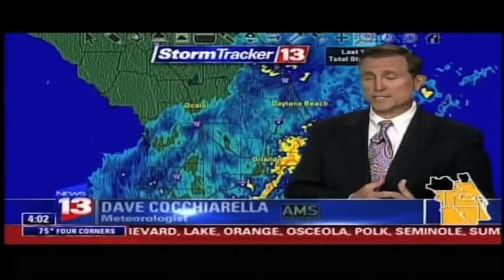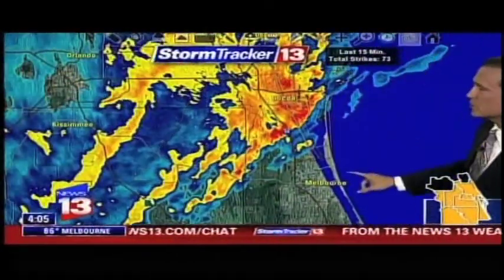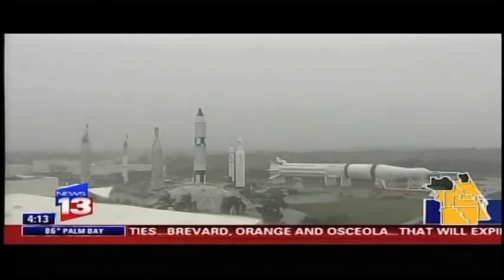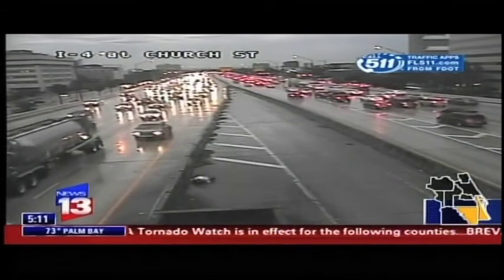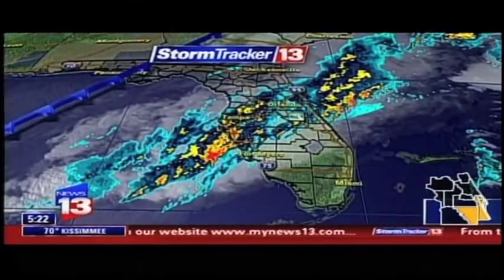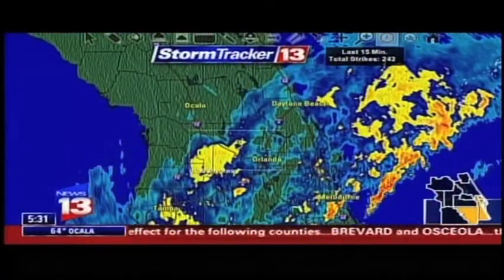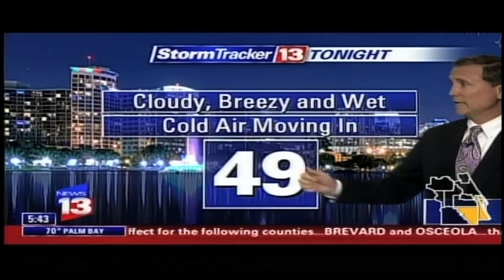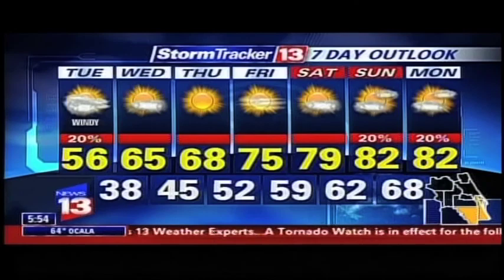D COCCHIARELLA 4PM 5PM WXs 17 NOV 2014